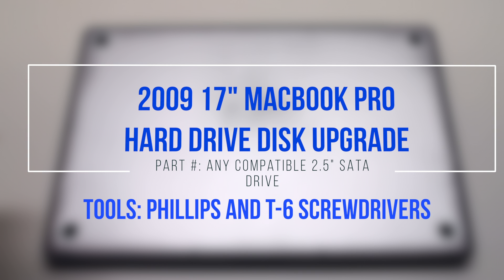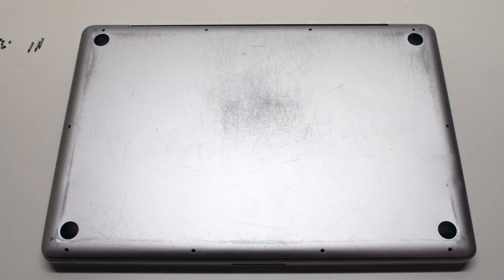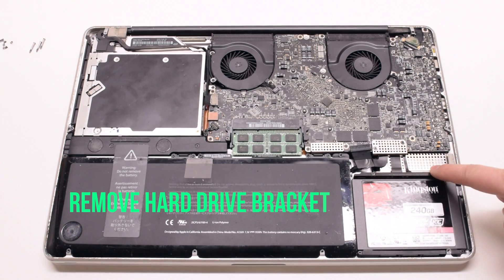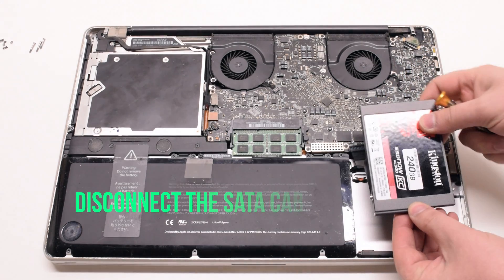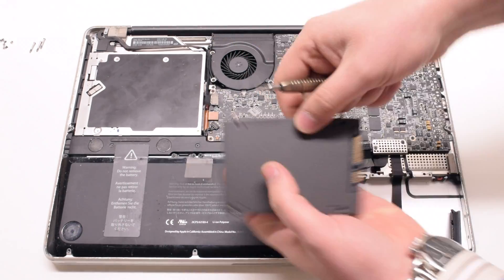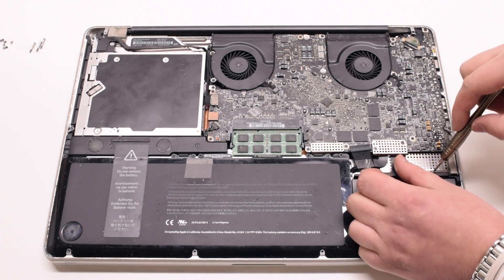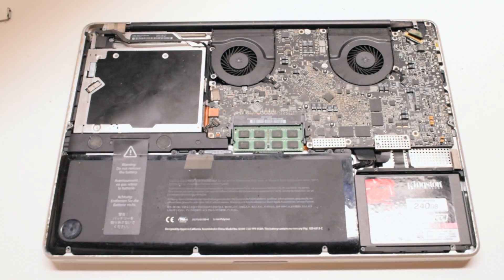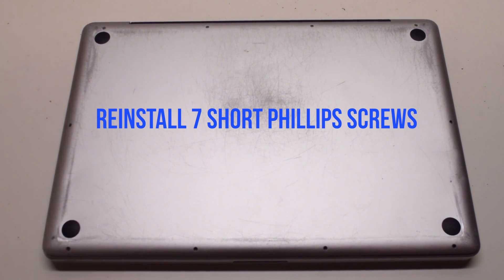2009 Macbook Pro 17" A1297 Hard Drive Disk Upgrade